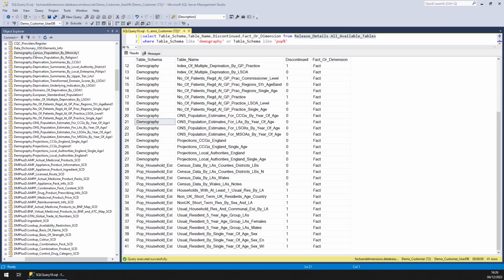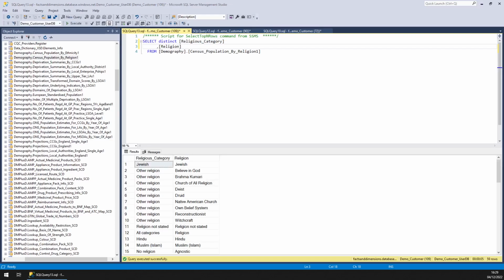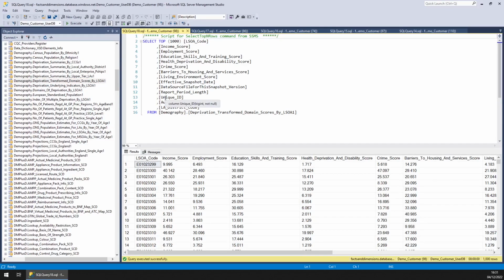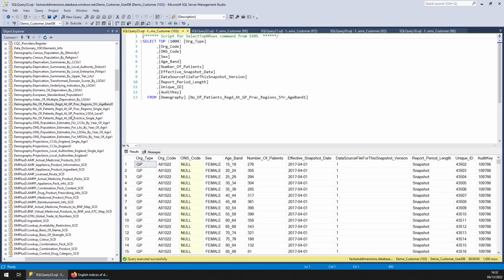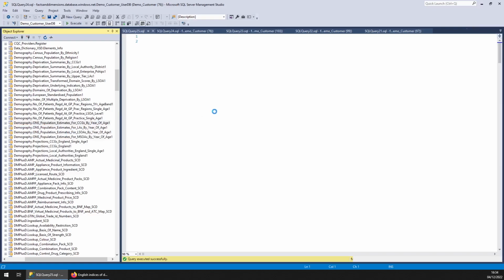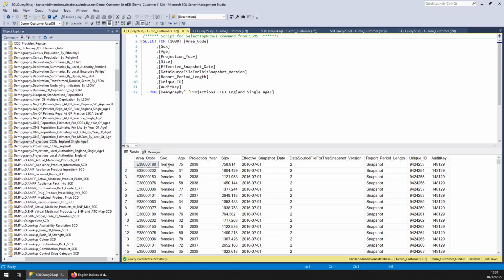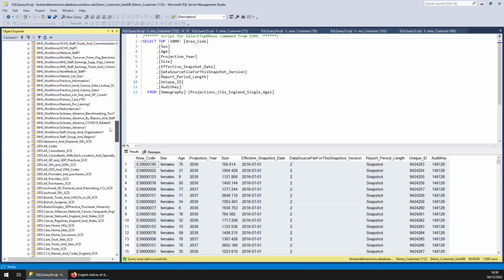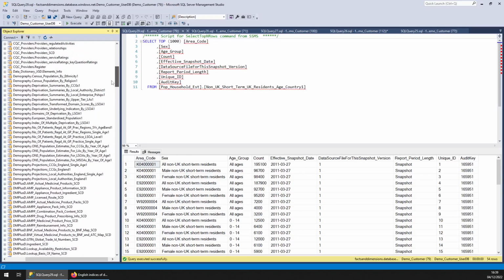Spotlight Dataset 7: Population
This video concentrates on schemas Demography and Pop_Household_Est

Data back to July 2001
As at time of video: 385million rows

Very useful selection of tables here

Including

1. Deprivation by LSOA, commissioner, local authority.
2. Deprivation metrics including Income, Employment, Education, Access to Health Care, Crime, Barriers To Housing, Living Environment, Income, Deprivation Affecting Children Index (IDACI), Income Deprivation Affecting Older People Index (IDAOPI)
3. GP practice registered population by age, LSOA, month back to 2017
4. Next 25 years projected population by age and LSOA and gender
5. Household residence
6. and more